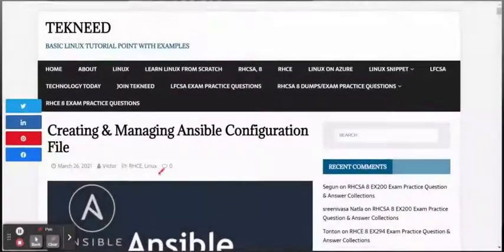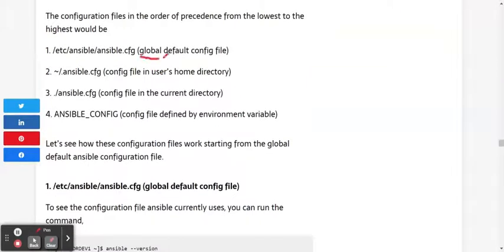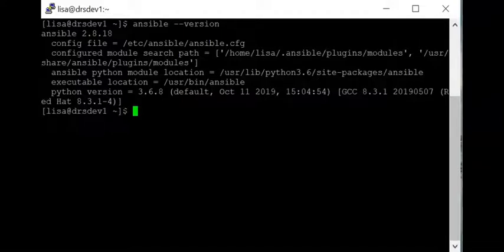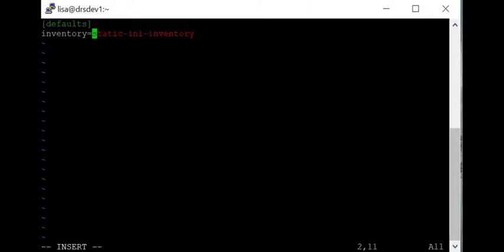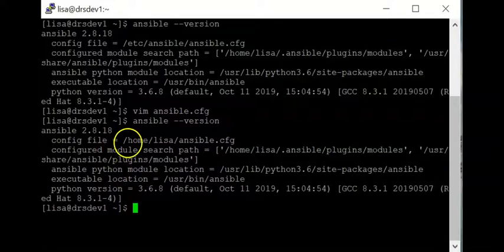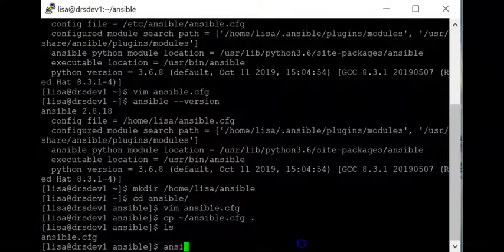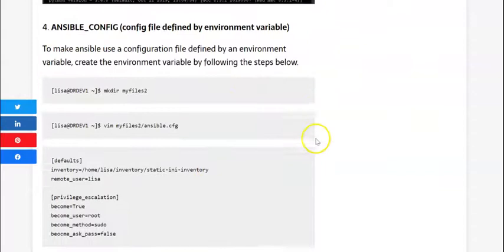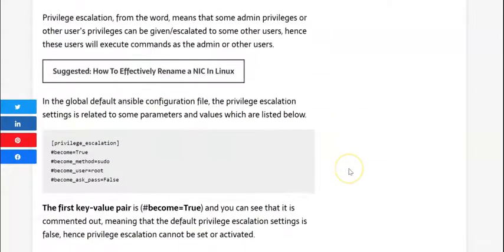Other Important Ansible Configuration Files - RHCE || EX294 (Lesson 3B)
Learn how to create, customize  and manage other Ansible configuration files.

ansible.cfg